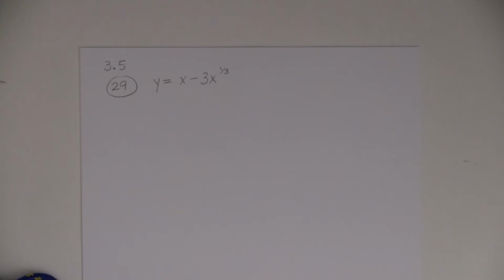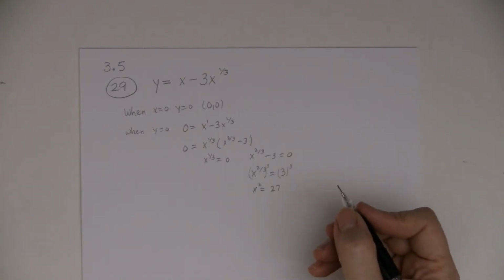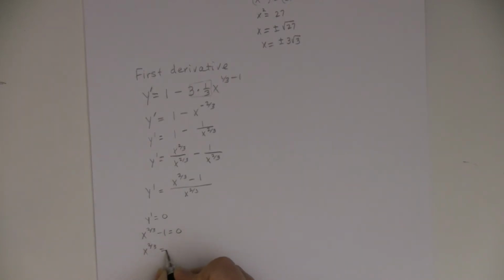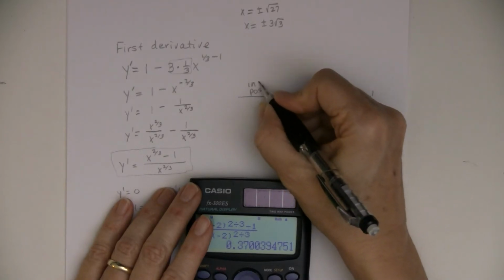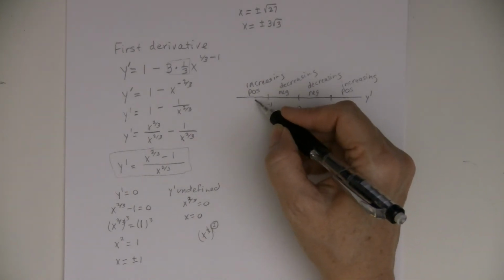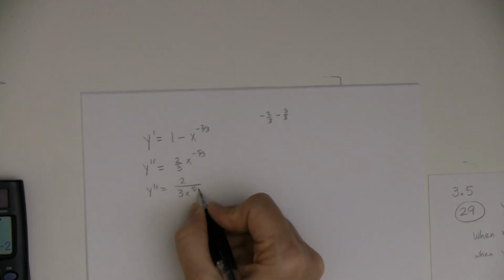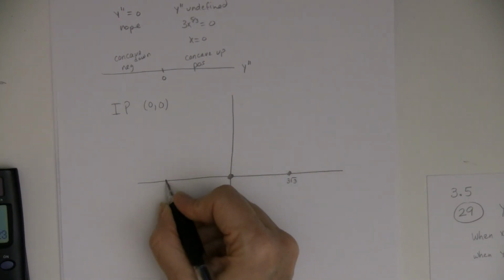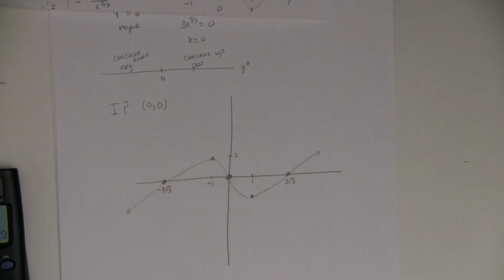Math6A Monday Week10 Review